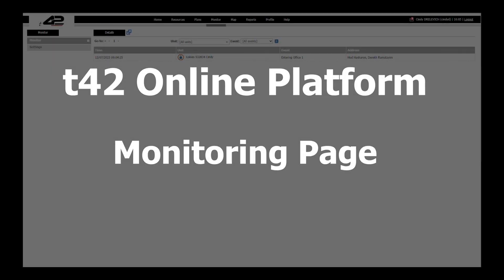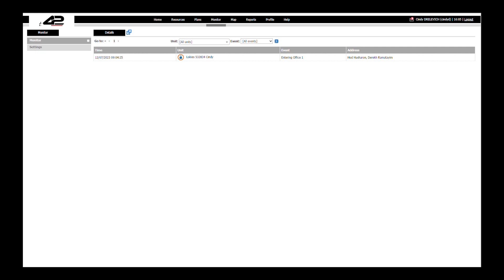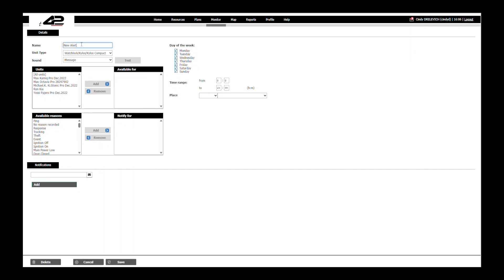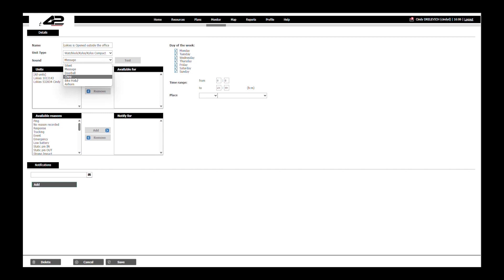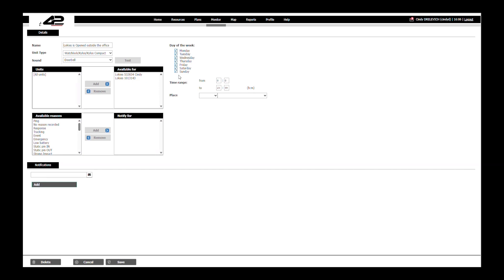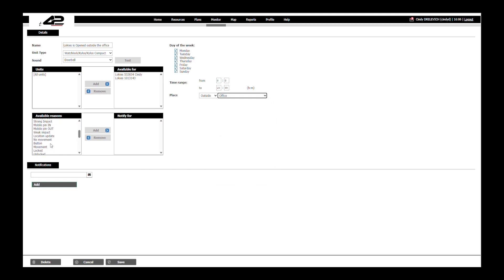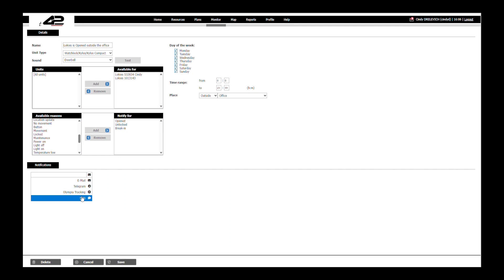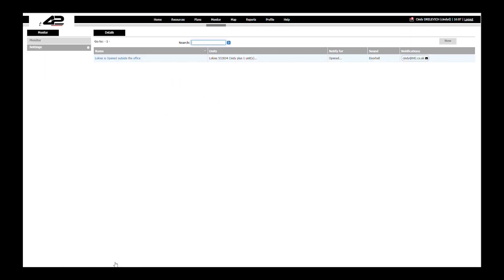Video 11 - t42 Online Monitoring Page